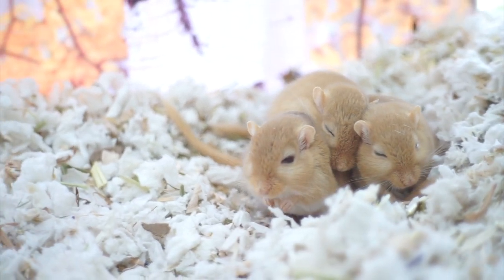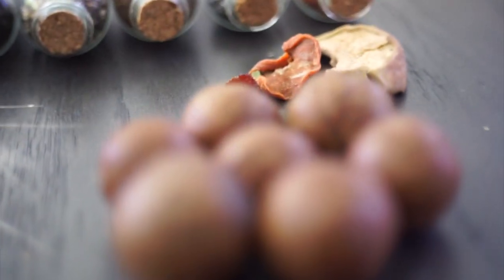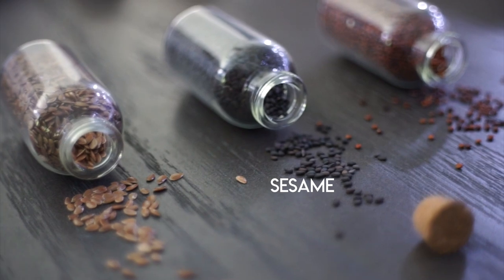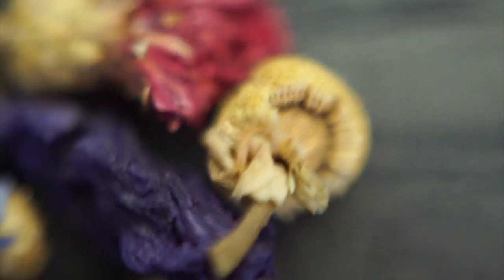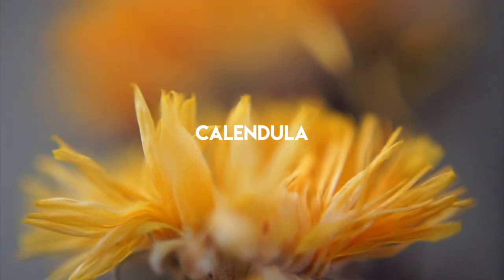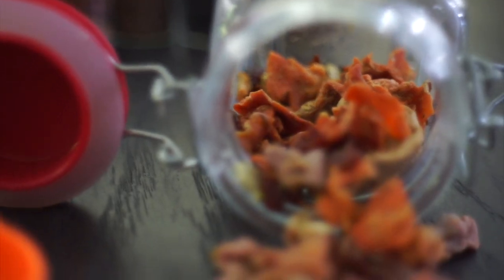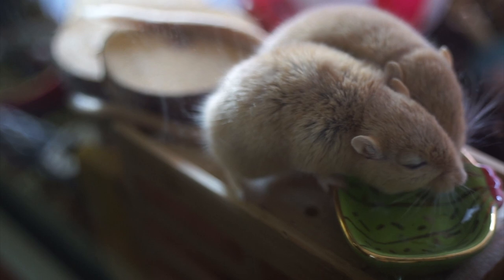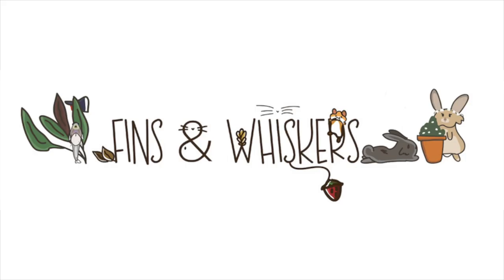GERBIL DIET | What to Feed Gerbils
All about what to feed gerbils, including a healthy and well balanced gerbil diet! 🐹